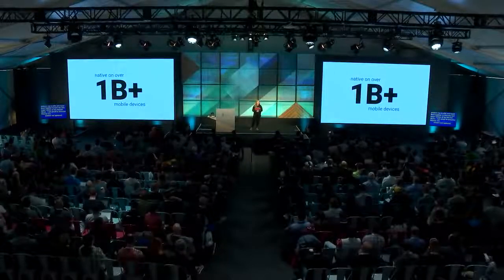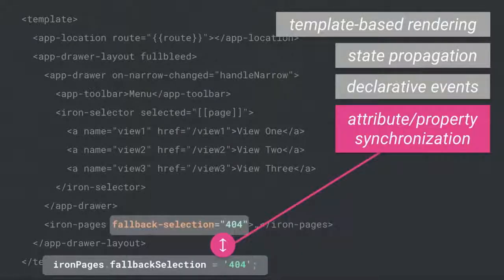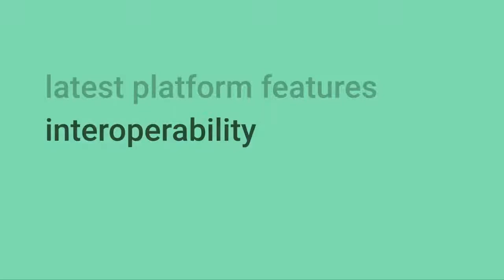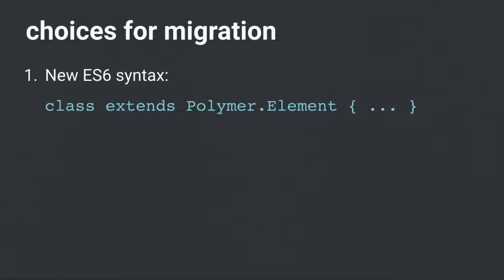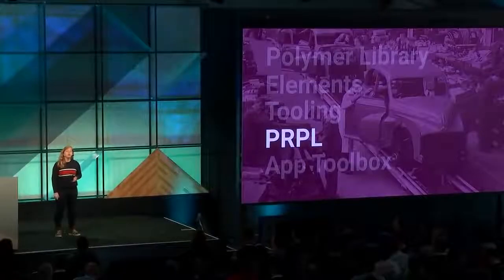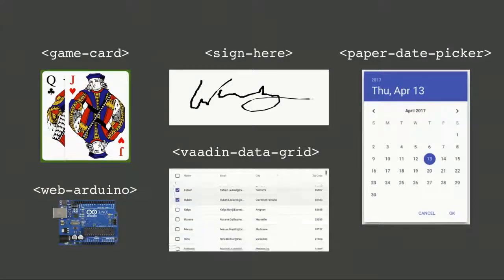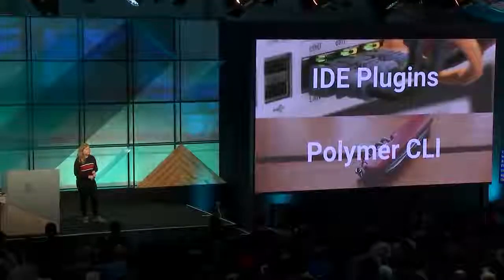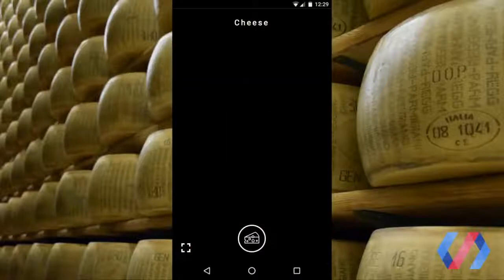M-B new inline-6 for U.S.